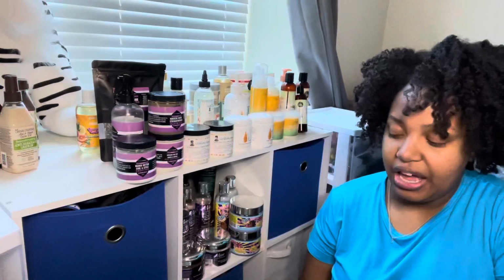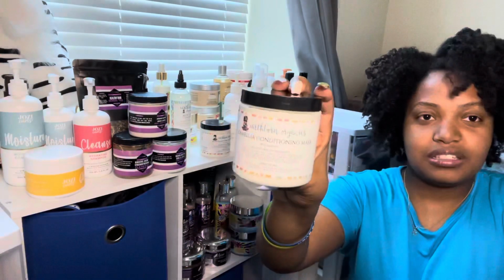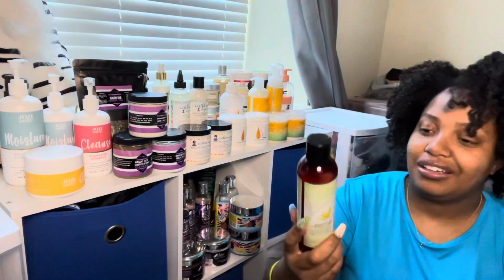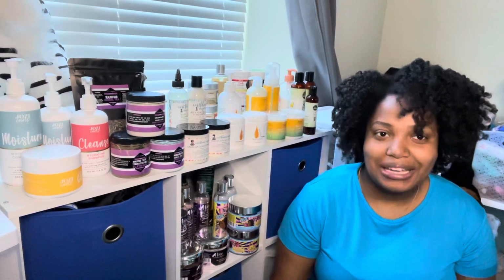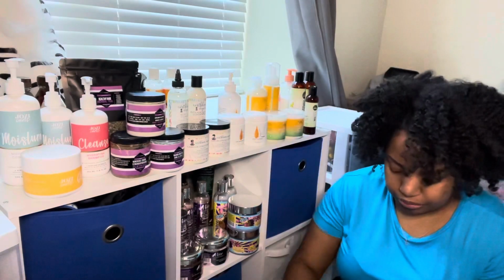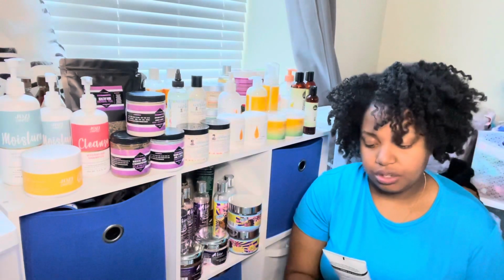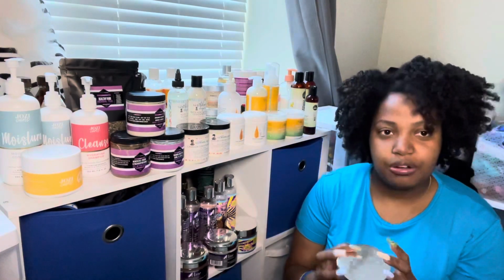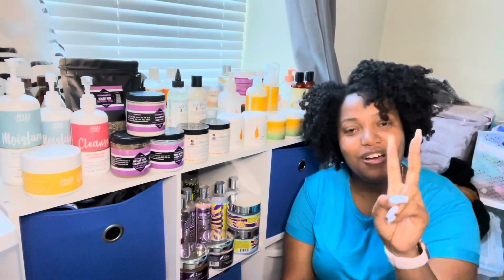I May Have A Problem...😂|| Product Stash Part 2